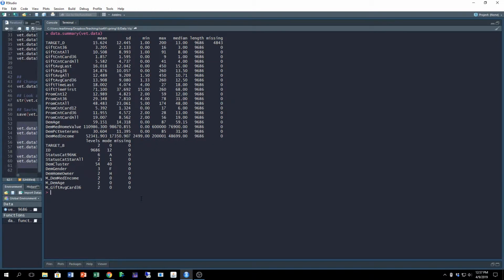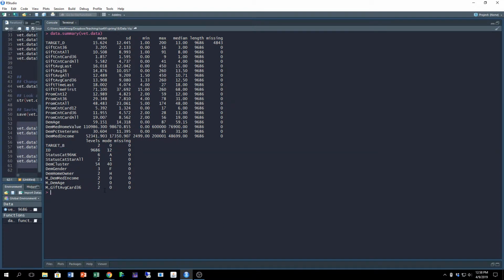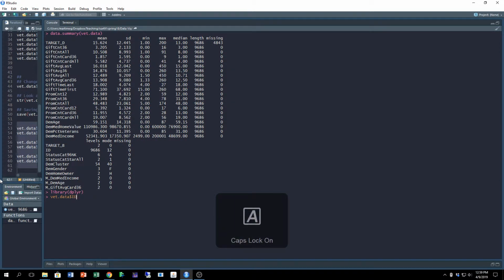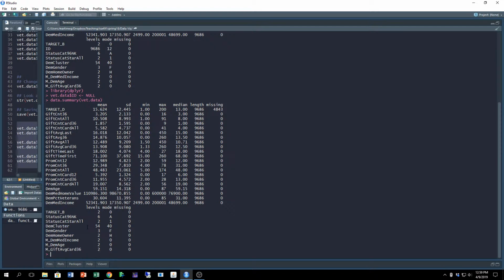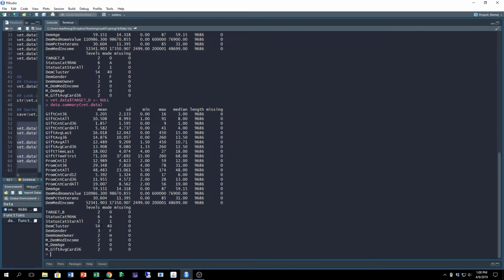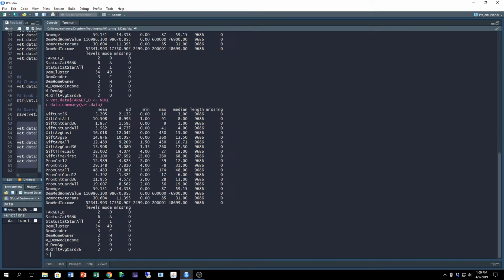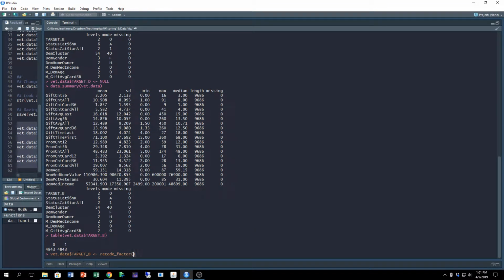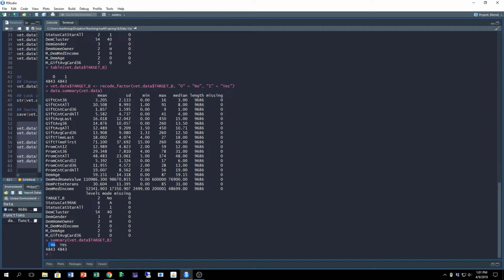Paralyzed Veterans - Preprocessing (dropping variables)